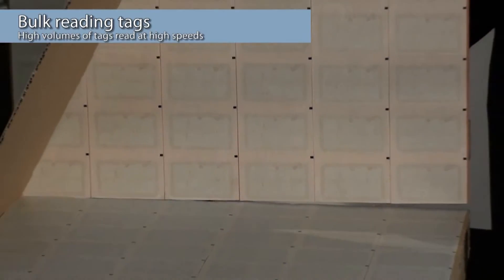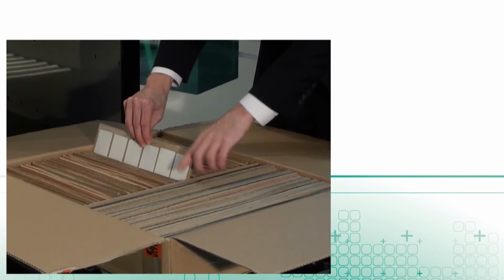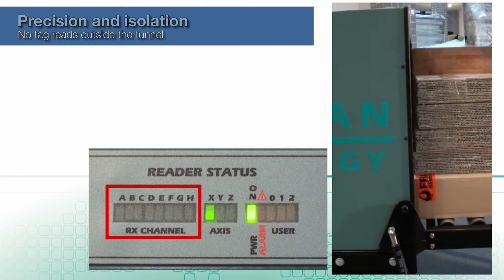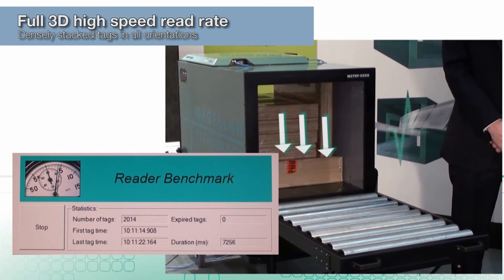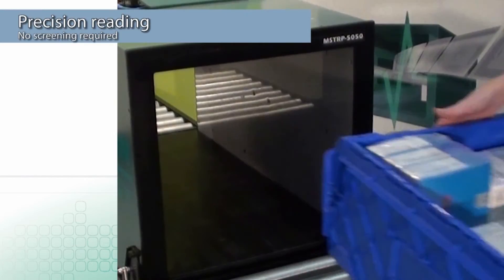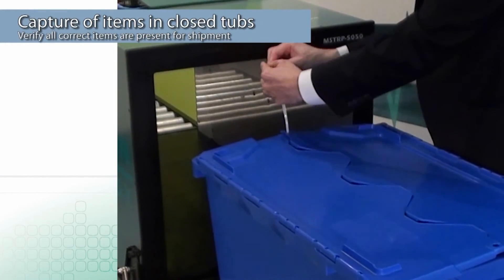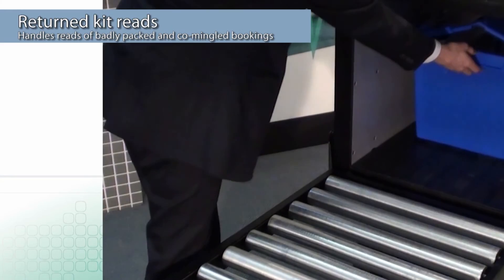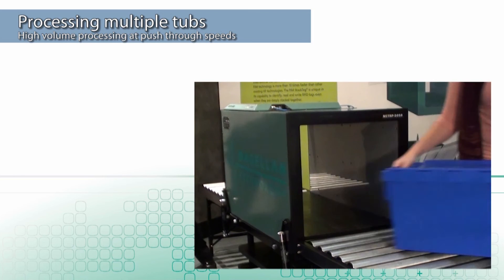RFID Medical Device Tracking - PJM RFID by SATO VICINITY